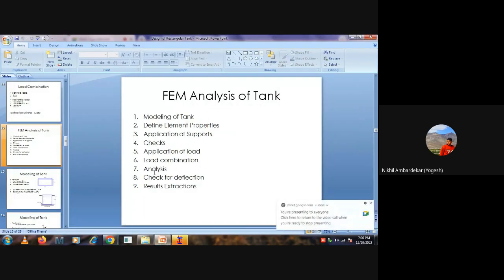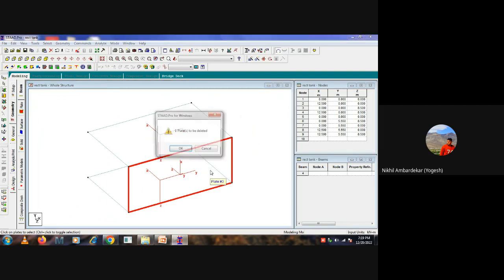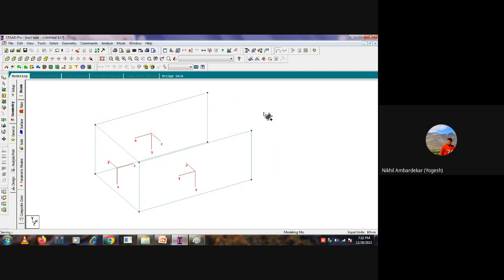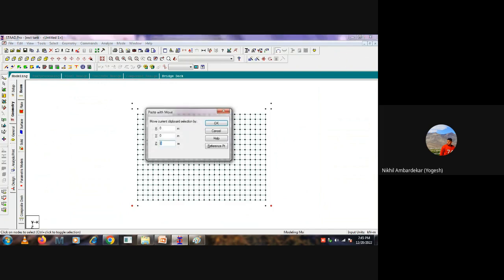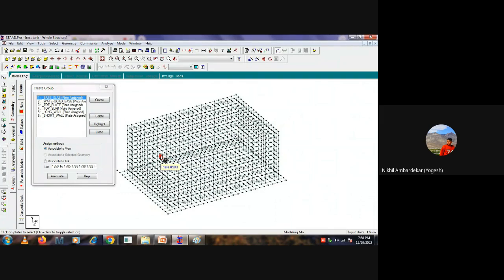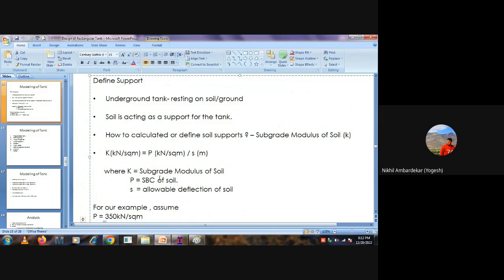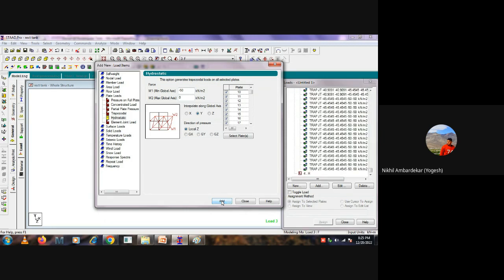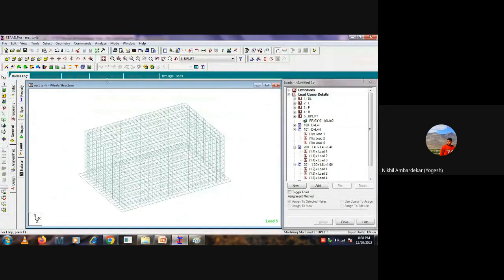Session 4 ( Model Practice)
( UNDER GROUND RECTANGULAR TANK )
PART -1